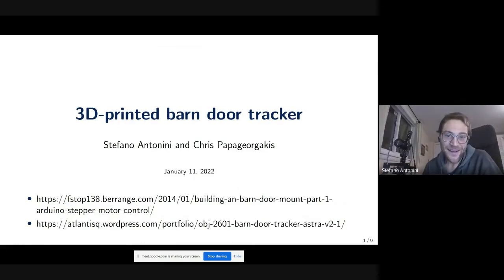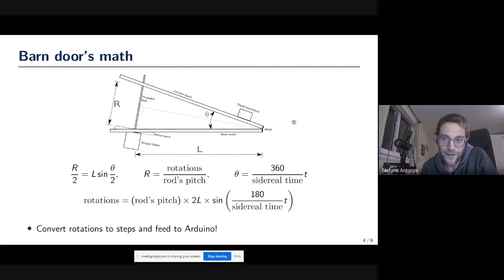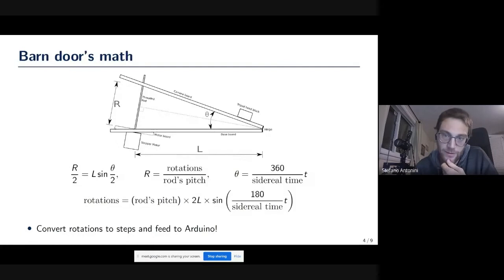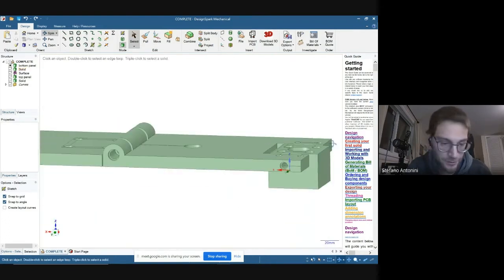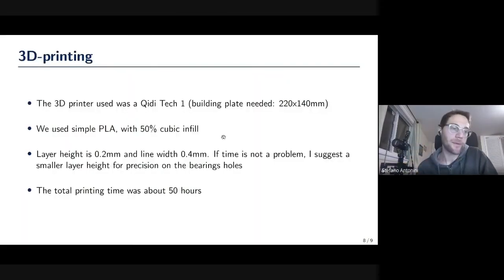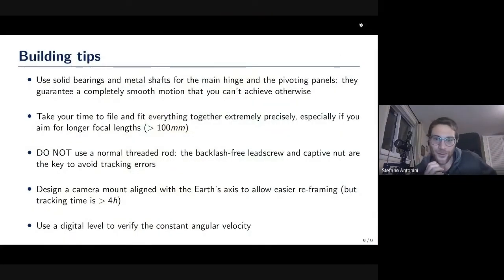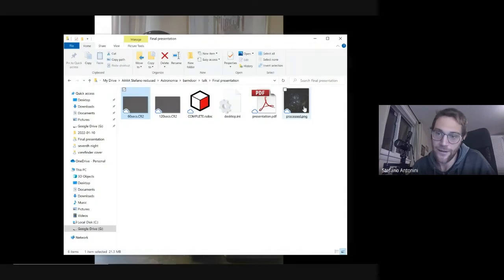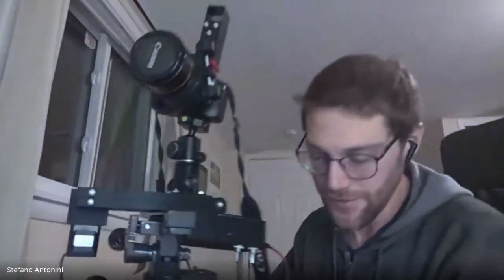NOVAC 3 D Printers Output by Stefano Antonini 2022 01 11 at 16 04 GMT 8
Hello fellow astro-3D-printers! In our next meeting I'll be talking about the project for a (almost) fully 3D-printed barn door astro-tracker that Chris Papageorgakis (also a NOVAC member) and I have been working on.

I'll start explaining briefly how a barn door tracker works, the simple math behind it and how it can be run using an Arduino and a stepper motor. Then I'll describe our specific design (which is inspired by the two versions found at the links below), show you our project and discuss the printing settings we used. Finally, I'll show you the final, printed barn door tracker and some test shots we took with it at a 200mm focal length. I'll also mention some troubles we ran into and tips to build it, in case anyone wants to try and reproduce it (I'd be happy to share the files!).

Links to the original models we used to come up with our design: